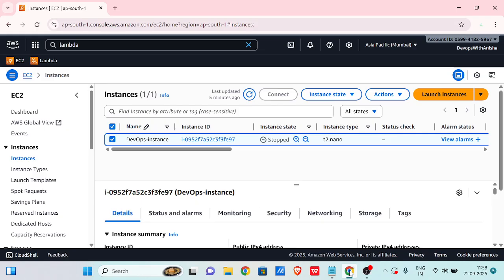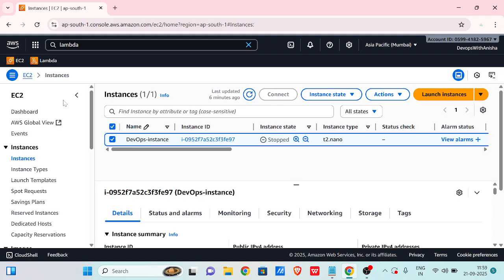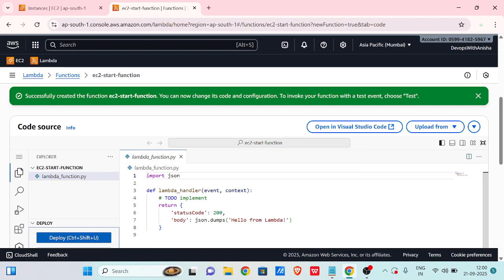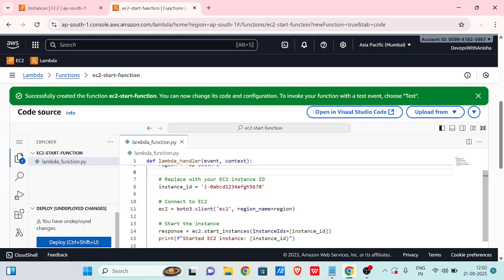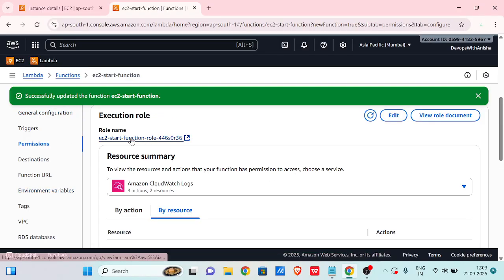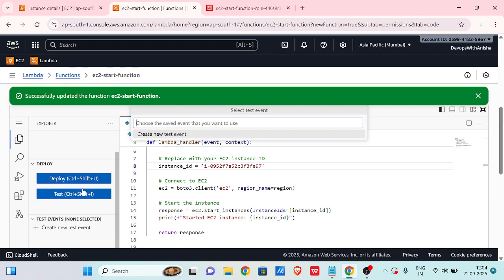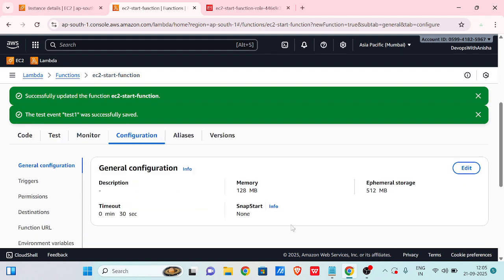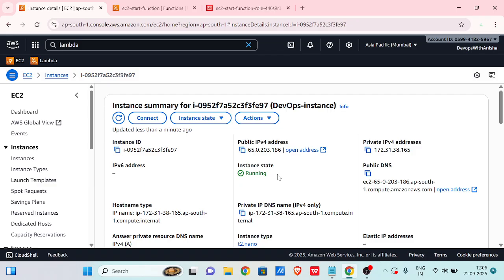How to Start EC2 Instance Automatically with AWS Lambda | Step by Step Tutorial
In this video, you’ll learn how to automatically start an AWS EC2 instance using Lambda.
This step-by-step tutorial is perfect for beginners and DevOps engineers who want to automate AWS tasks.

What you’ll learn in this video:
✅ How to create a Lambda function in AWS
✅ Python code to start EC2 instance
✅ Required IAM permissions for Lambda
✅ How to test and verify your function

🔹 Sample Lambda Code (Python):

import boto3

def lambda_handler(event, context):
    # Replace with your AWS region
    region = 'ap-south-1'

    # Replace with your EC2 instance ID
    instance_id = 'i-0abcd1234efgh5678'

    # Start the instance
    response = ec2.start_instances(InstanceIds=[instance_id])
    print(f"Started EC2 instance: {instance_id}")

    return response

This tutorial is part of the **AWS EC2 Automation** playlist, where we cover starting, stopping, and scheduling EC2 instances with Lambda and EventBridge.